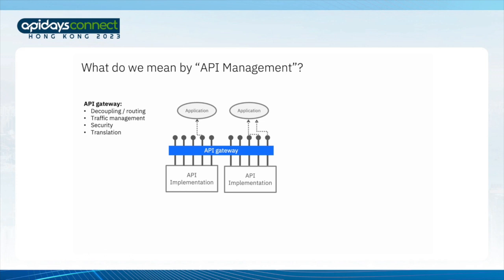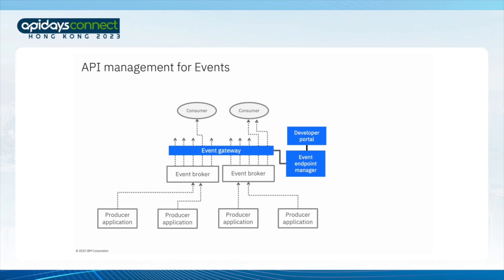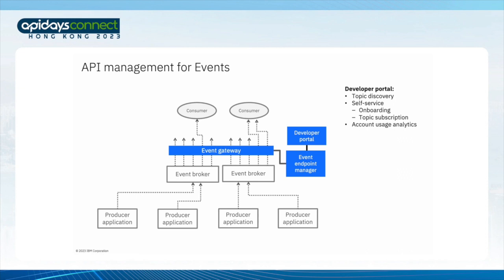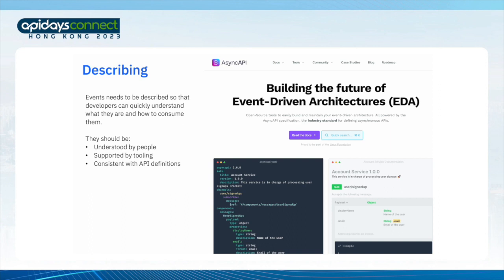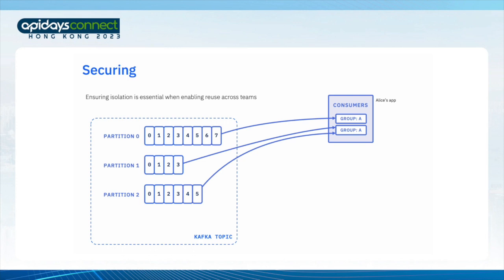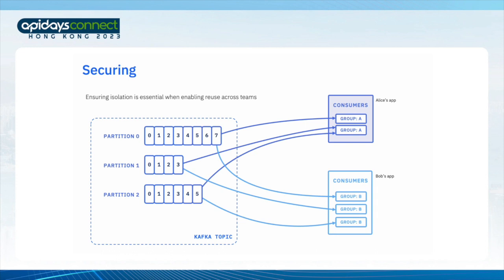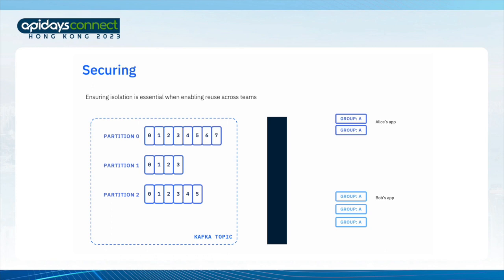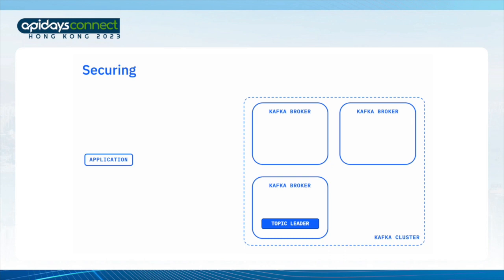API Management for an Asynchronous Wold - Dale Lane (apidays.hk 2023)